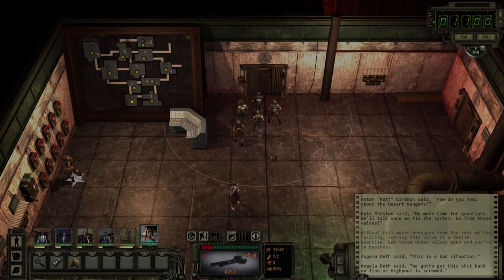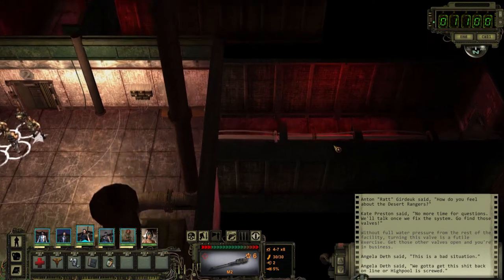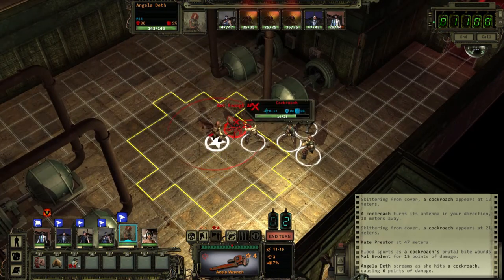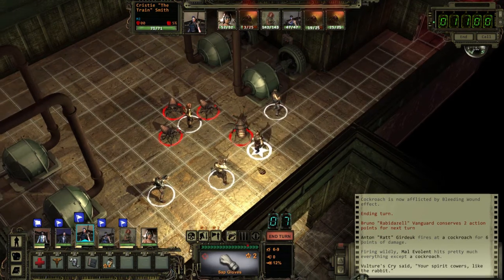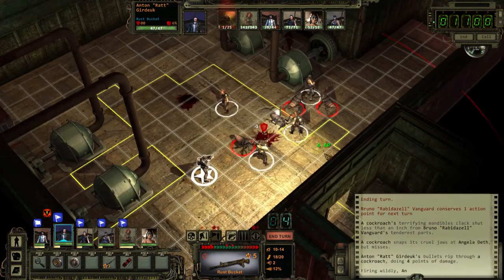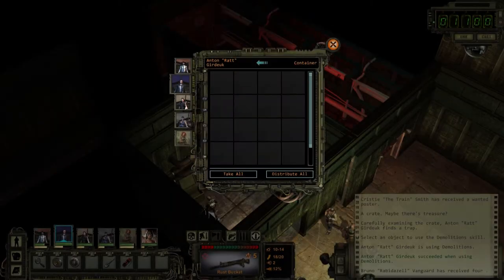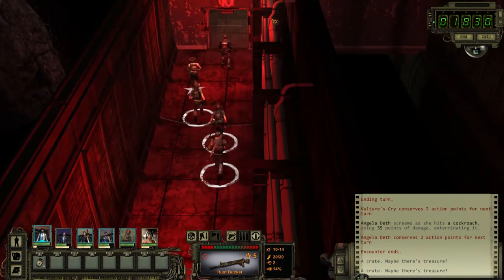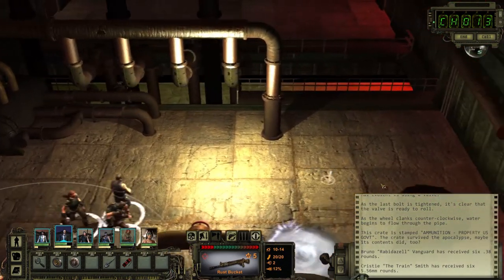Wasteland 2 - Let's Play Part 9 Highpool Tunnels - Series 5 [Ranger Difficulty]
Wasteland 2 - Let's Play Part 9 Highpool Tunnels

Title: Wasteland 2
Developer: inXile Entertainment

About Wasteland 2:

Wasteland 2 is Post Apocalyptic, Tactical Role-Playing Game from inXile Entertainment. A sequel to the classic RPG Wasteland [a 1988 post-apocalyptic computer role-playing game] which was the predecessor of the more widely known Fallout series. In Wasteland 2 you control a group of four Desert Rangers and up to three Non-Player Characters. The game pits you against the hard wastes from the onset; you will have to use your wits, brawn, smack talking and well explosives to make your way through.

I am an old geek who has been playing games my entire life. I have a keen interest in RPG, Strategy & Tactical games. On my channel you will find Indie as well as AAA titles but I do try to bring light to smaller, worthy project whenever I am able to. My videos will typically take the form of First Looks, Let's Learn or Let's Plays (and will always include analysis).